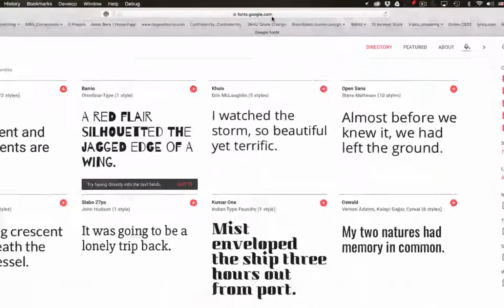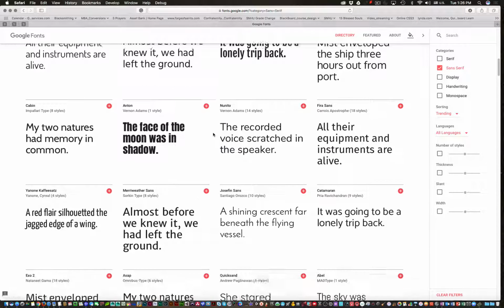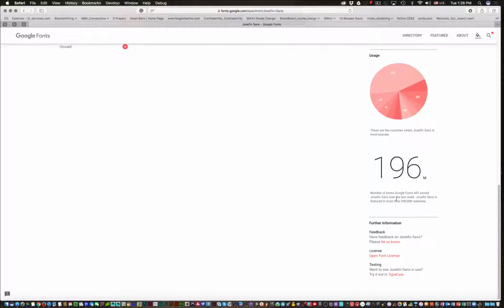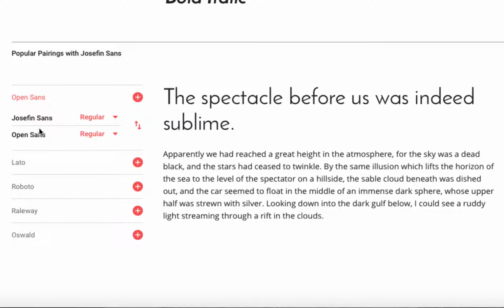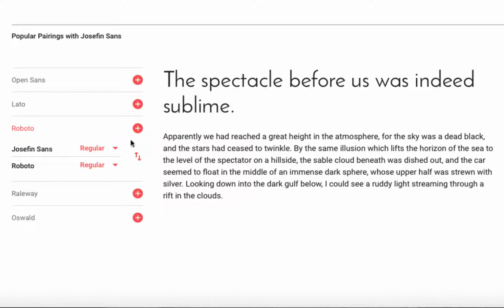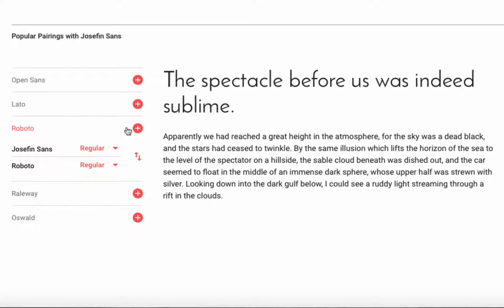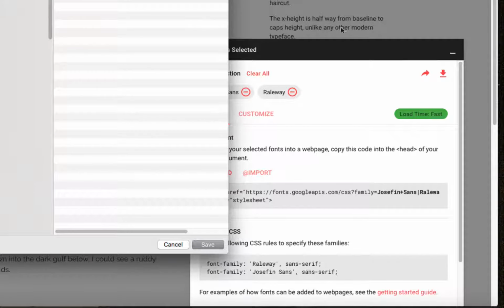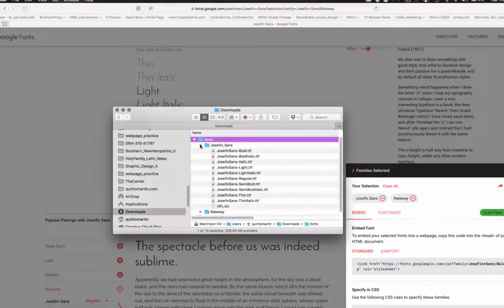Gra 410 Using Google Fonts